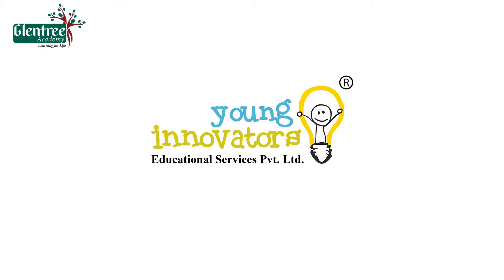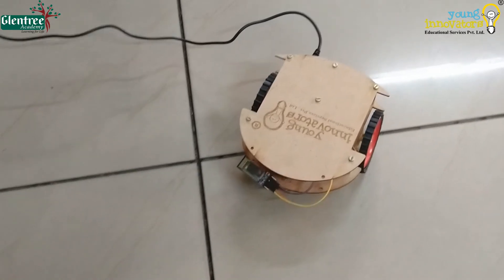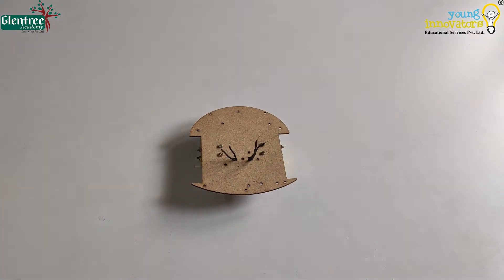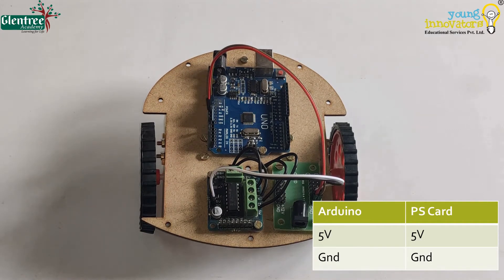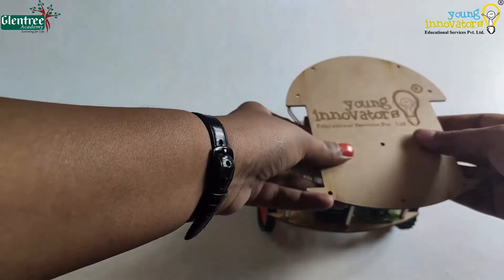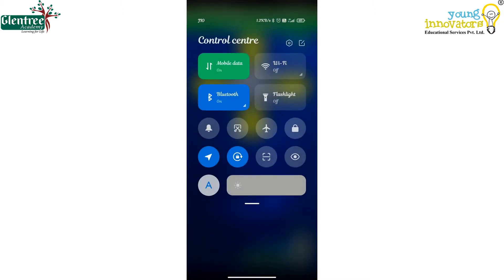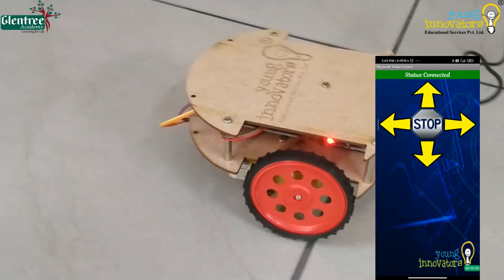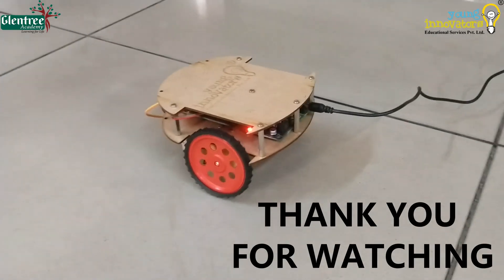R4-S14: Assembly of Bluetooth Controlled Robot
A video to explain, the assembly and working of the Bluetooth-controlled robot.